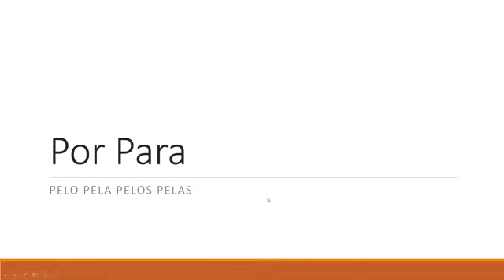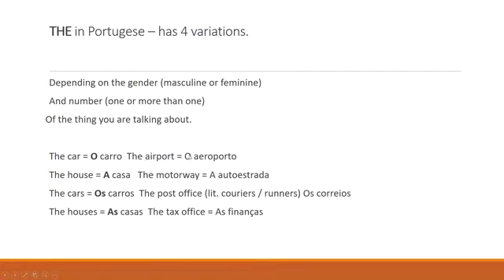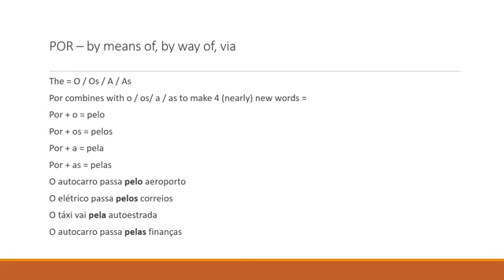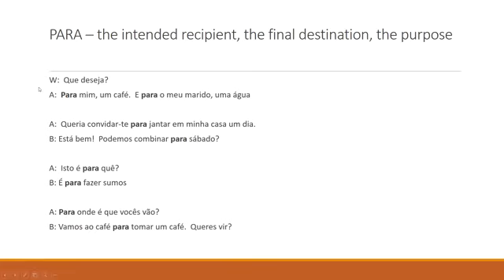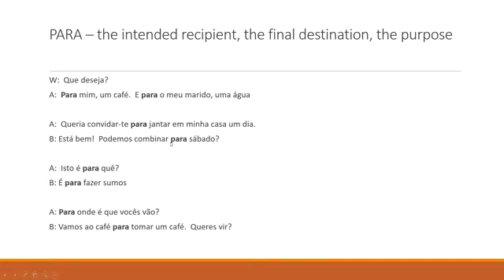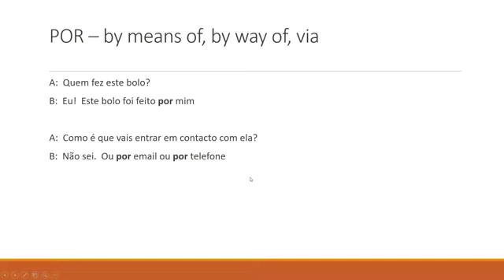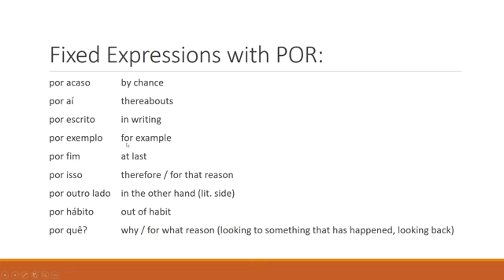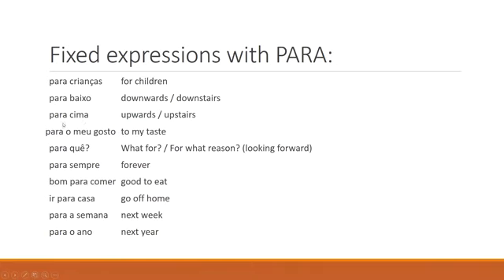Por Para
Learn how to use Quizlet sets
How to access password protected sets
How to access groups - for example self-study groups
How to copy sets and use folders